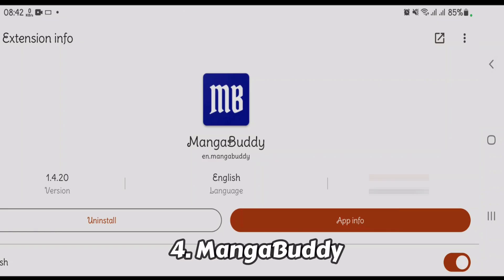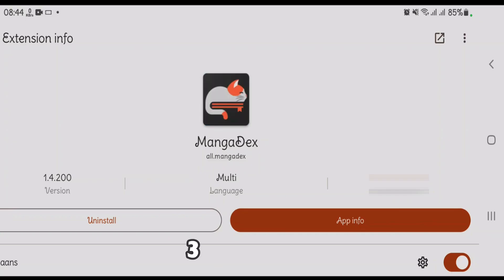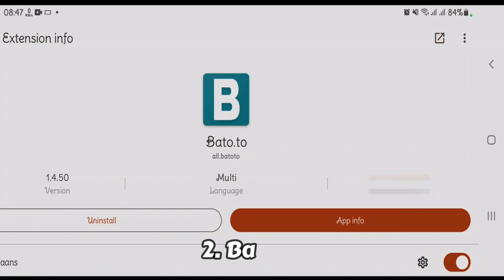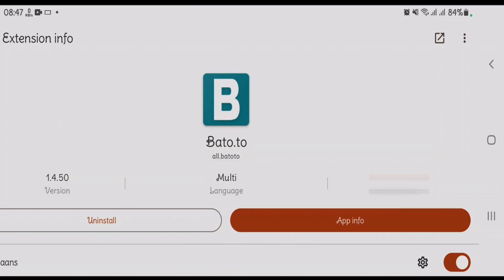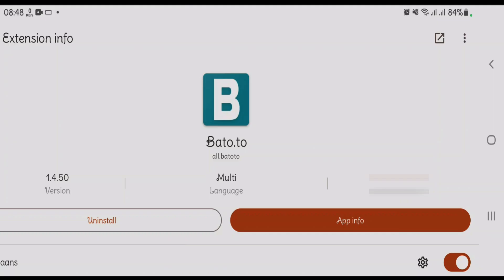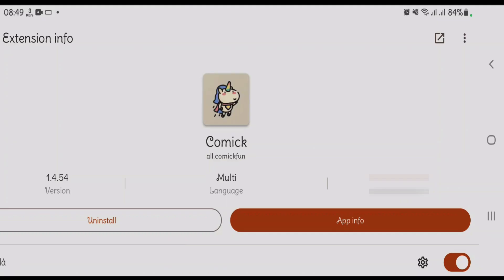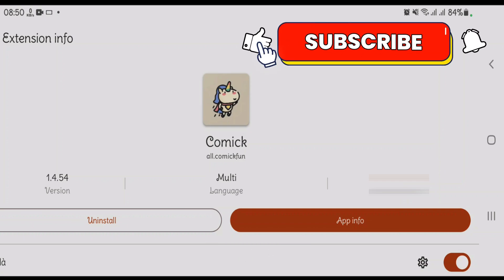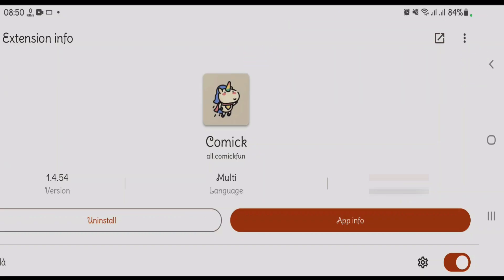Top 5 Best Extensions for Mihon App in 2025!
This video lists the top 5 best extensions for Mihon app. Mihon best extensions that you can use in 2025.